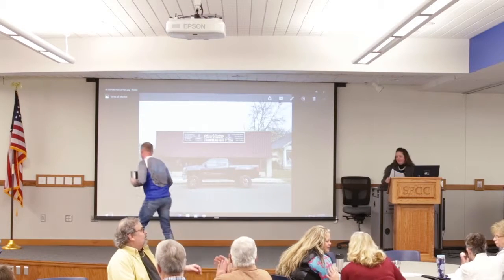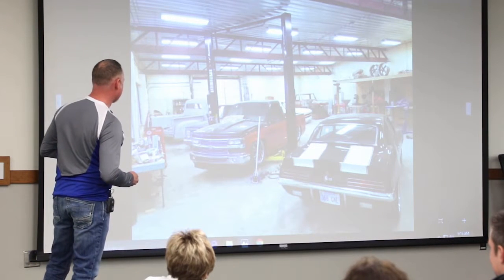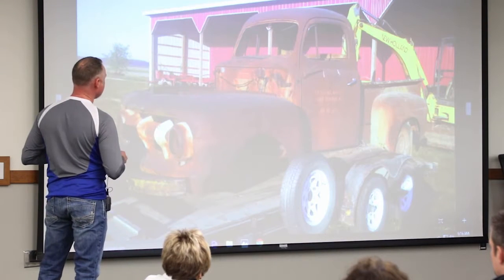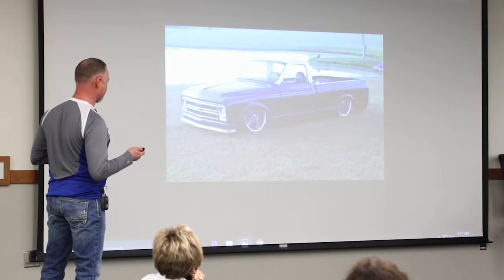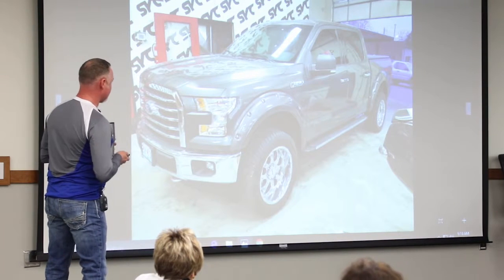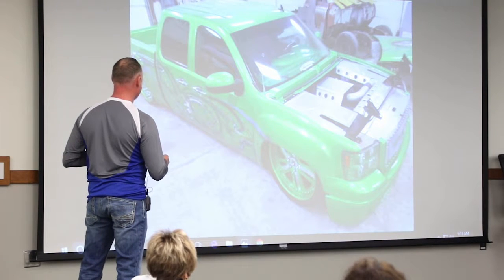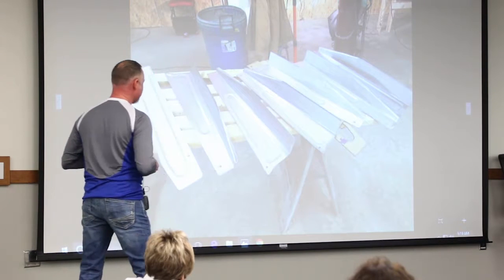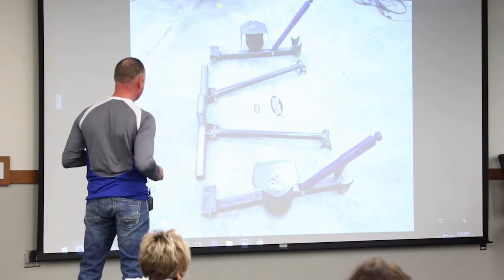VanNatta Fabrication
Jason VanNatta, owner of VanNatta Fabrication, presented at the 1 Million Cups Sedalia meeting on February 1, 2017.